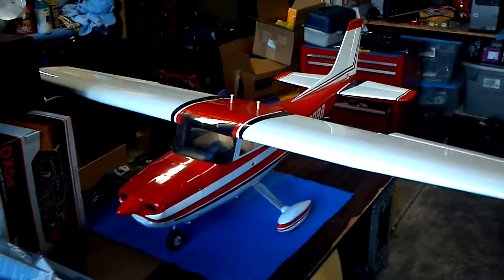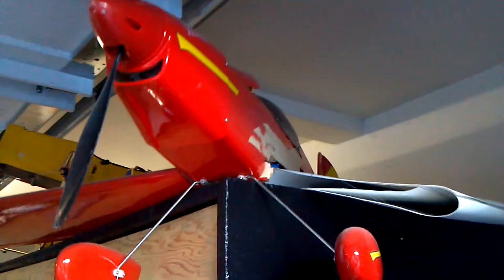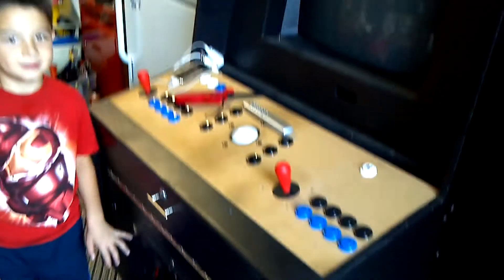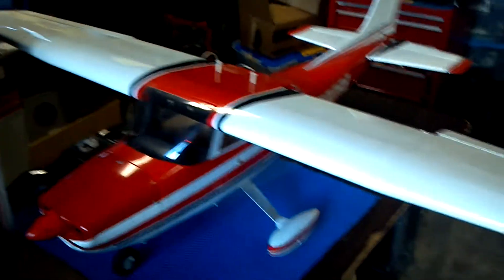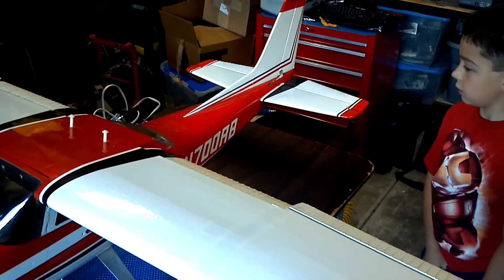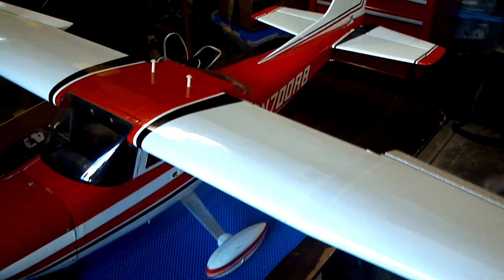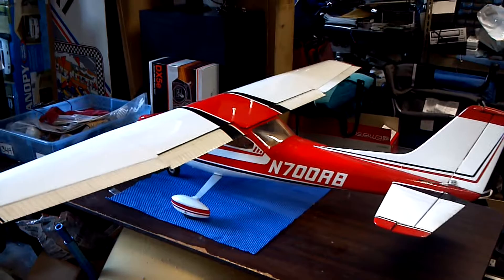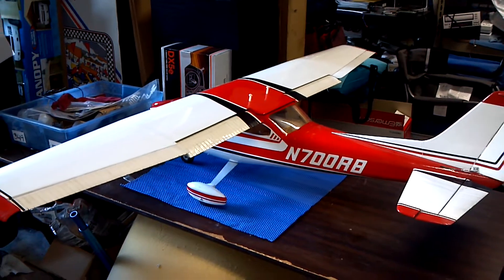Cessna 182 Scale Airplane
Just picked up this really nice Cessna 182 from a wonderful gentleman! His father built and flew this plane.